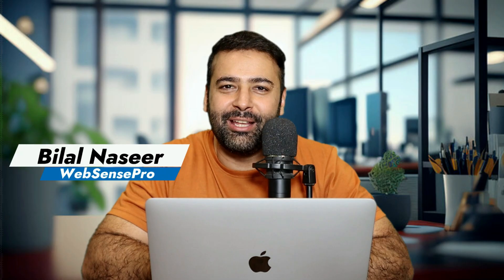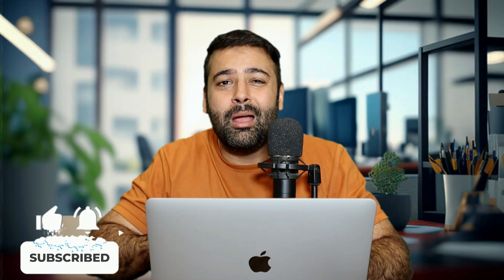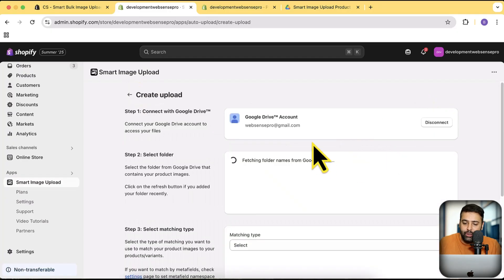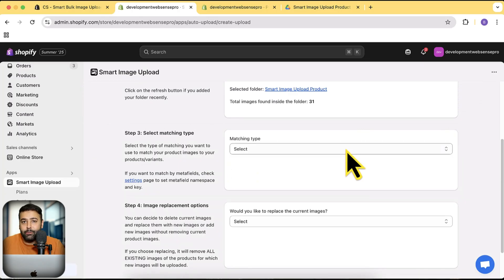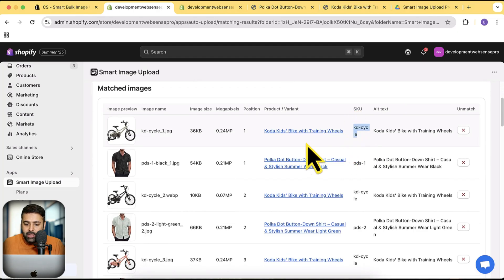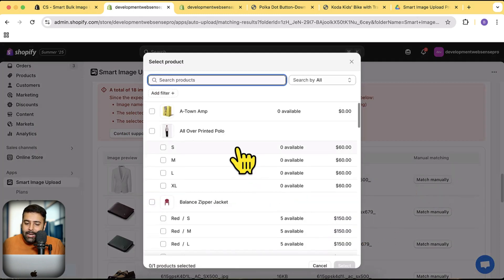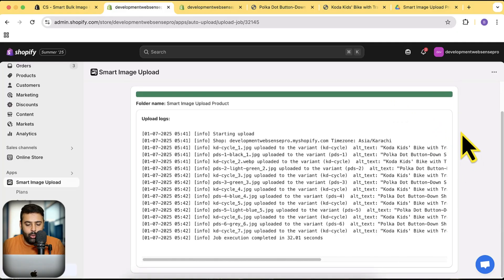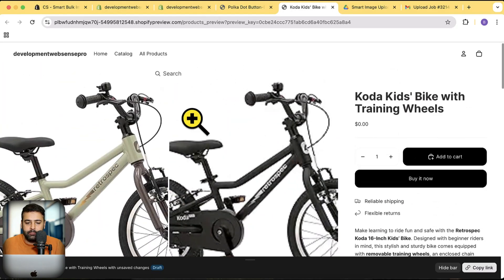How to Bulk Upload Thousands of Product Images in Minutes (SKU, Barcode & Titles!)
👉👉CS ‑ Smart Bulk Image Upload

Struggling to manually upload hundreds or thousands of product images to your Shopify store? In this video, I’ll show you how to bulk upload product images in just 1 minute using the CS Smart Bulk Image Upload app—saving you hours of tedious work!

🔹 What You’ll Learn:
✅ How to automatically match & upload product images in bulk
✅ Using SKU, barcode, or product title for seamless matching
✅ Positioning images based on file names (e.g., _1, _2)
✅ Replacing existing images (optional)
✅ Getting email notifications when uploads are complete

Note:
Easy & secured connection with Google Drive or Dropbox for product image upload!
Multiple image upload to the products or variants. Bulk Upload image!
Order product images with underscores and numbers. Example: SKU_1.jpg, SKU_2.jpg
Photo matching results can be checked before import product images in bulk
Automatic resize images larger than 20 MB or 20 megapixels to bulk image upload